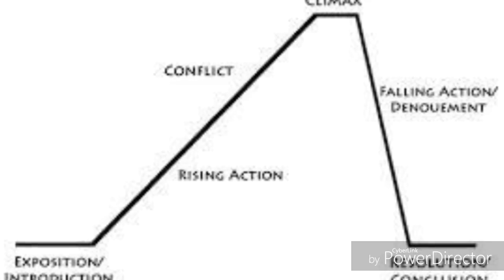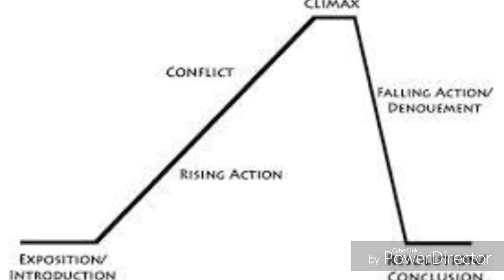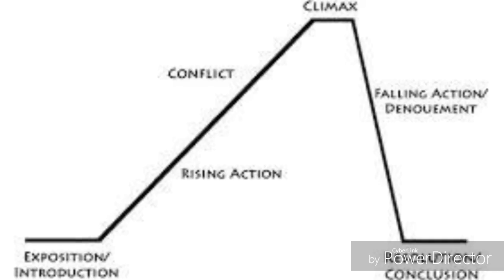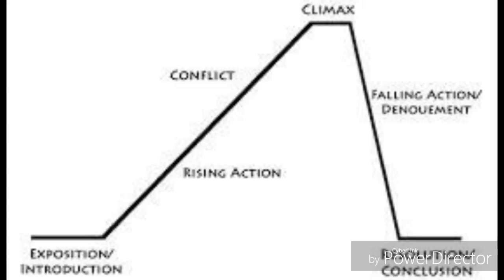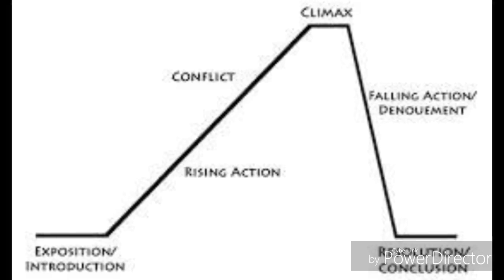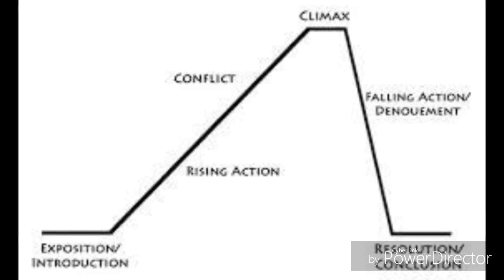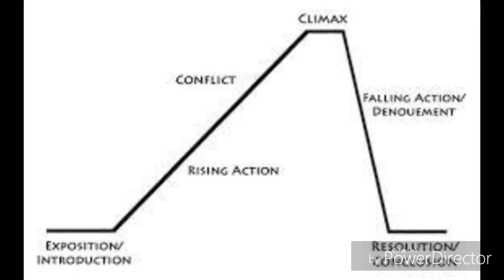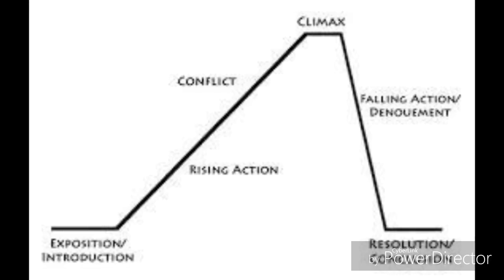The Writer's Emporium Ep 3: The 6 Aspects of Your Plot